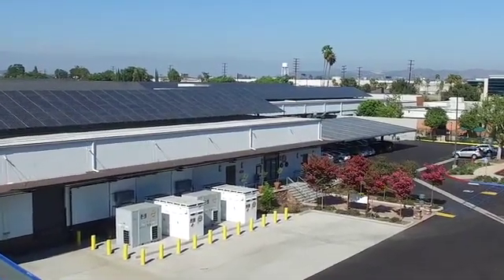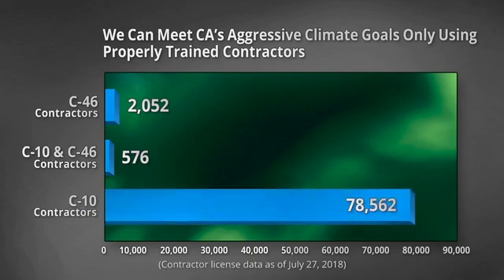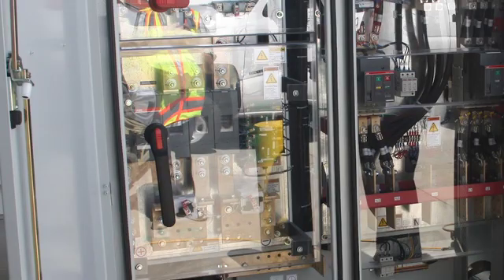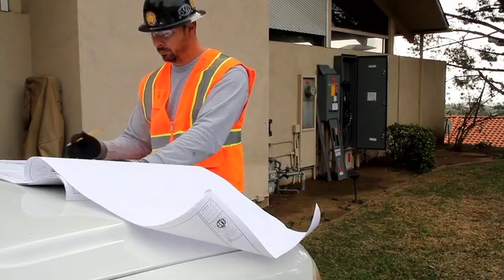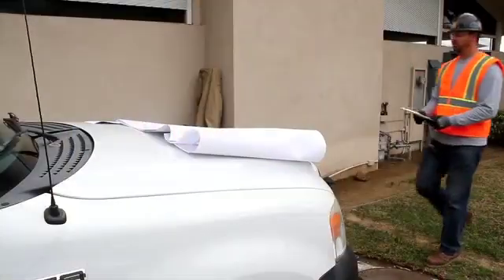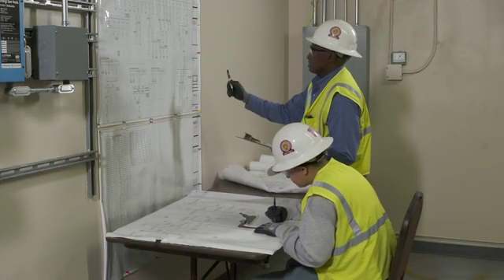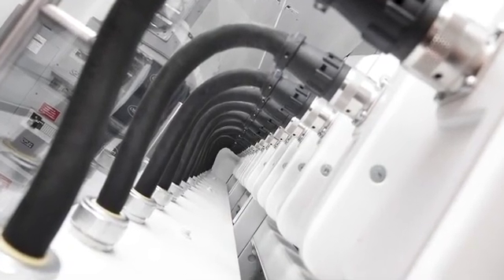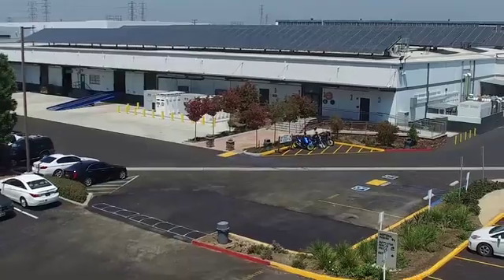Energy Storage System - Electrical #1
Video presented to the California Contractors State License Board (CSLB) to assists in its decision regarding the appropriate license classification(s) authorized to contract for an install an Energy Storage System (ESS).